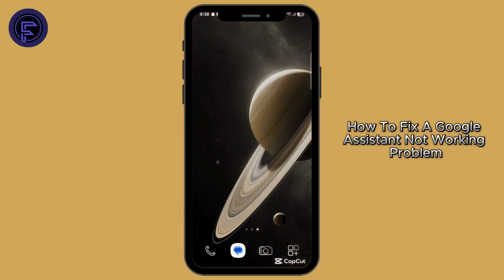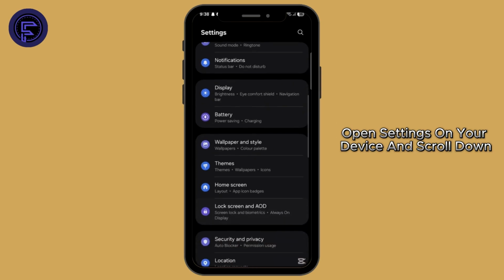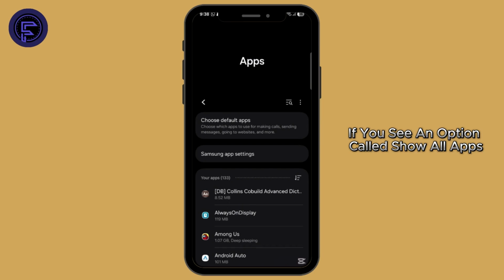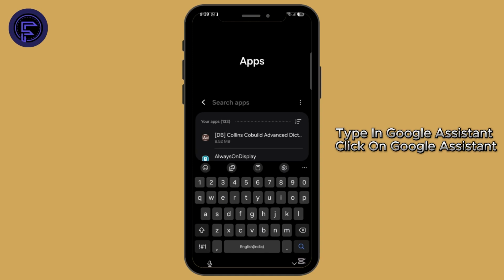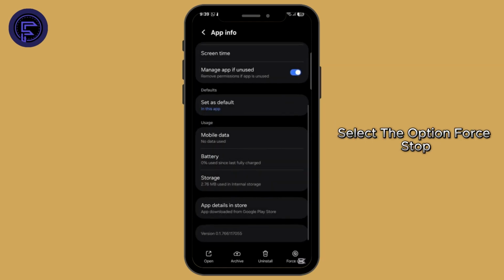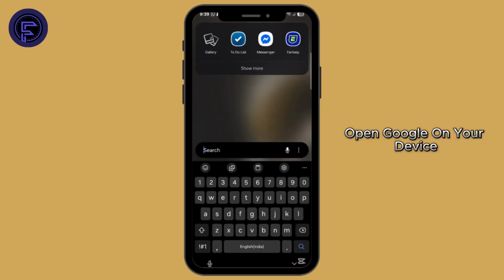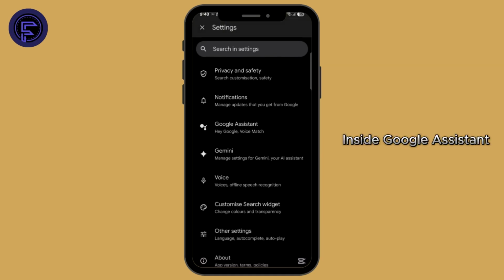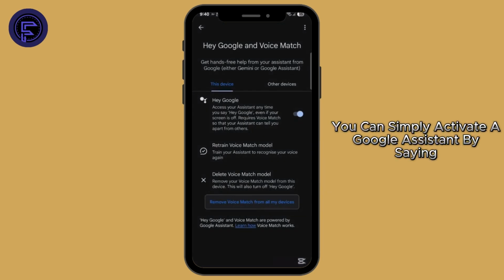Google Assistant Not Working 2025 – Quick Fix Guide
Is your Google Assistant not responding? This 2025 tutorial shows you step-by-step solutions to fix Google Assistant issues on Android and Google Home devices so you can use voice commands seamlessly.

✅ In this video, you’ll learn:

How to fix Google Assistant not working

Step-by-step instructions for Android phones and Google smart devices

Tips for checking microphone, internet, and app settings

How to prevent future Google Assistant issues

⏱️ Timestamps
00:05 – Introduction: Google Assistant not working
00:25 – Step-by-step troubleshooting guide
00:50 – Tips for smooth voice command functionality